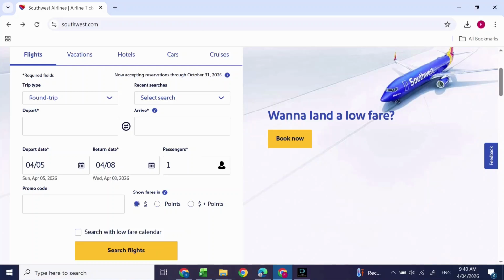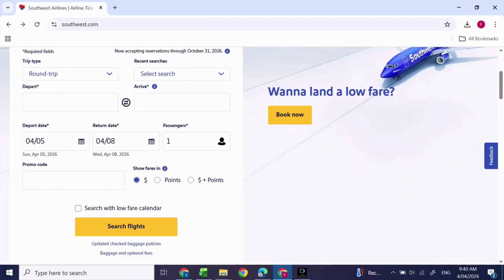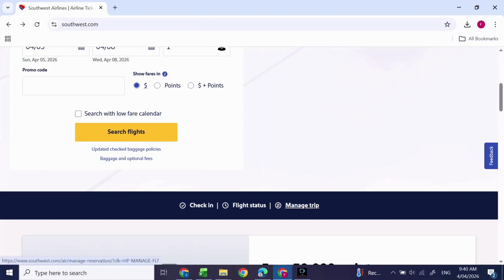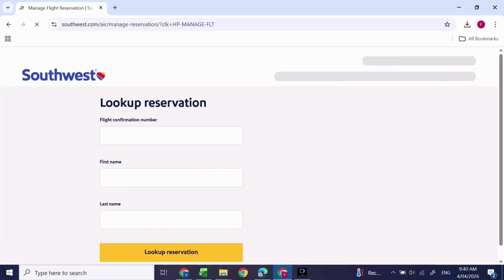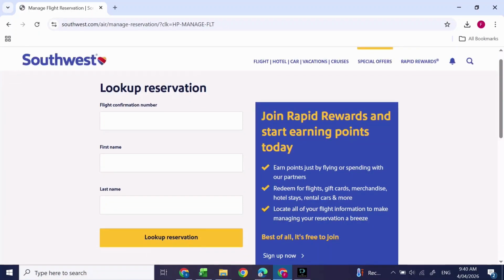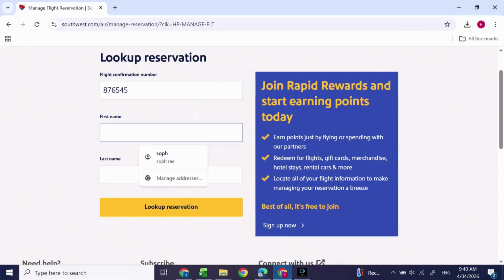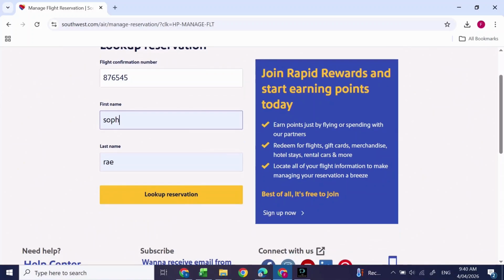HOW TO SEE YOUR OPTIONS WHEN SOUTHWEST CHANGES YOUR FLIGHT ON SOUTHWEST AIRLINES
Welcome to our step-by-step guide on "HOW TO SEE YOUR OPTIONS WHEN SOUTHWEST CHANGES YOUR FLIGHT ON SOUTHWEST AIRLINES"! If your flight has been changed and you're unsure what to do next, this video is for you. We’ll walk you through how to check your options when Southwest changes your flight, how to review updated itineraries, and how to rebook or adjust your trip with ease. Whether it's a schedule change or a cancellation, these tips will help you stay in control and avoid travel stress when flying with Southwest Airlines.

In this video, we will show:
How to see your options when Southwest changes your flight
How to check flight changes on Southwest Airlines
How to rebook a changed Southwest flight
How to accept or modify a flight change on Southwest
What to do if Southwest changes your flight
How to view updated itinerary on Southwest Airlines